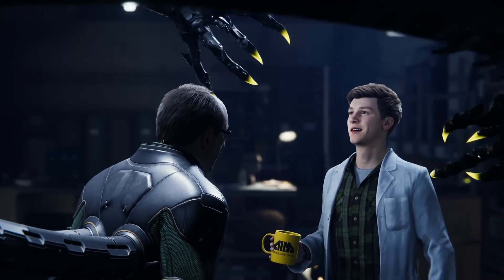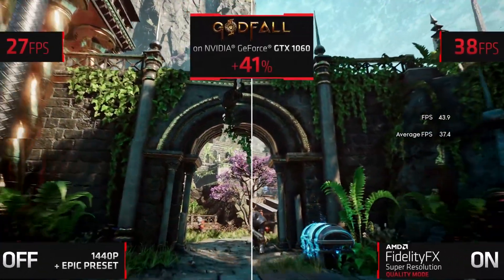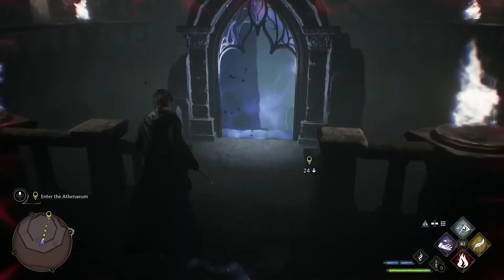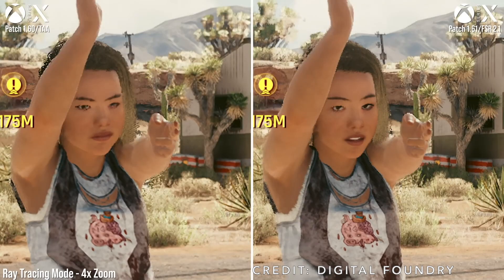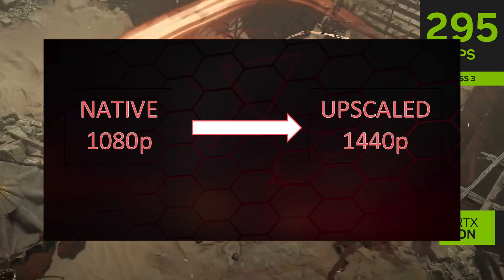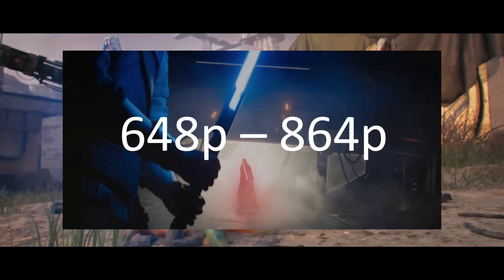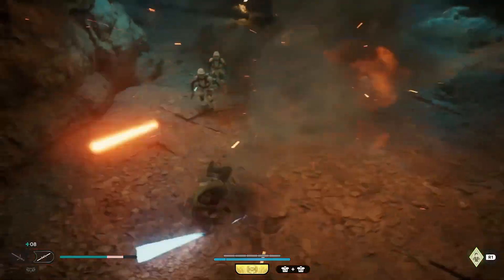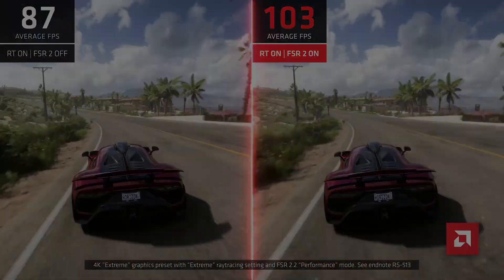Upscaling: A Double-Edged Sword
A video discussing what upscaling is, the different types there are, and the pros and cons of them.